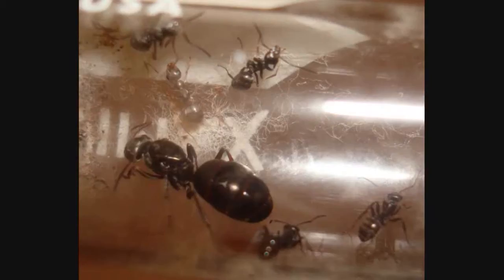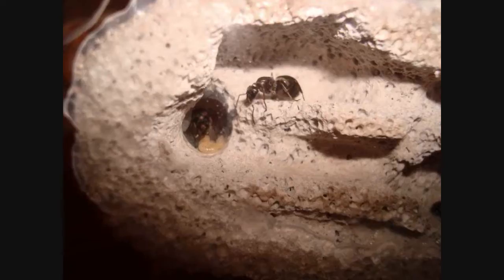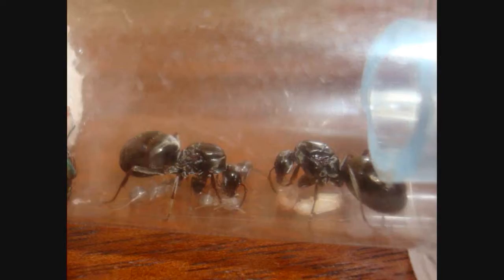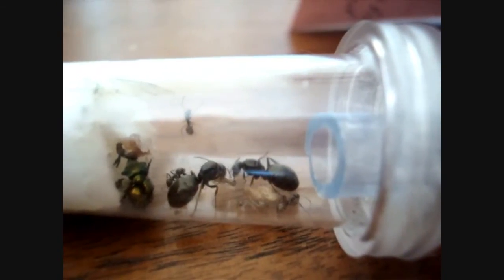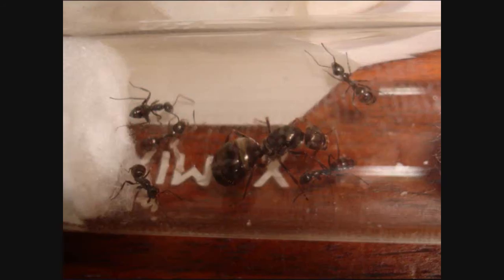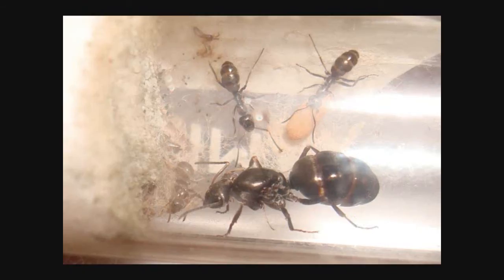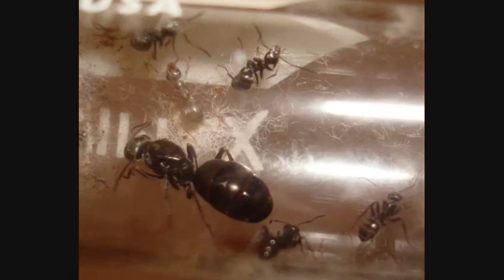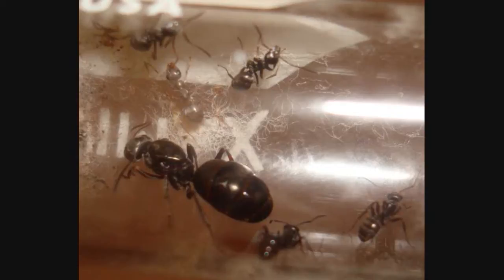A Tale of Two Colonies - Incredible Story of Queen-Worker Ant Adoption & Pleometrosis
for more ANT goodies!

Join us on our global online Ants and Myrmecology Facebook Group community and begin exchanging info now

The incredible story of a queen that was exhiled by her own co-queen and children and the adoption of unrelated worker ants that had been orphaned.

Music in this video taken from my album 'Memoirs of a Superhero' available or iTunes

NOTE: This story is not to encourage ant keepers to begin introducing additional queens to their colony. One must remember that this story worked out because 1) The workers were nantics, meaning they were first generation ants, 2) the nantics were orphaned having lost both their queens, and 3) the queen (i.e. Momma Outcast) had lost her first nantics, her first generation of workers. I learned the hard way that Formica fusca are not truly polygynous. Introduce at your own risk!